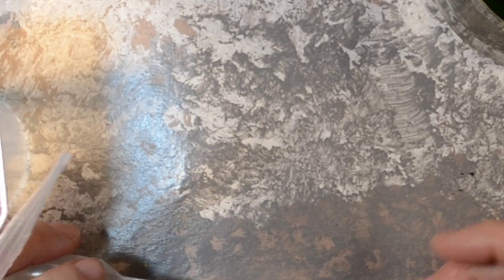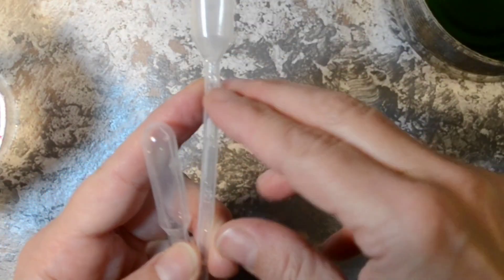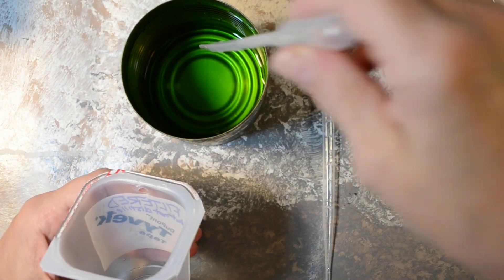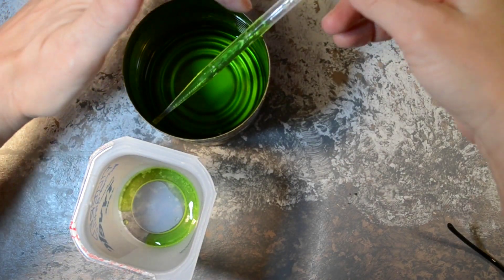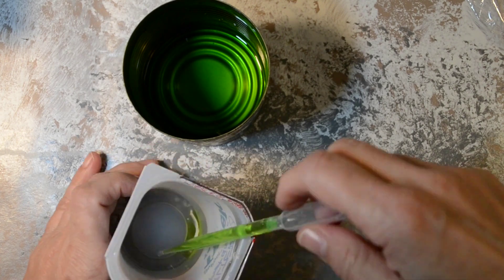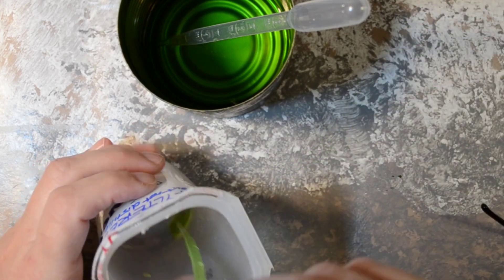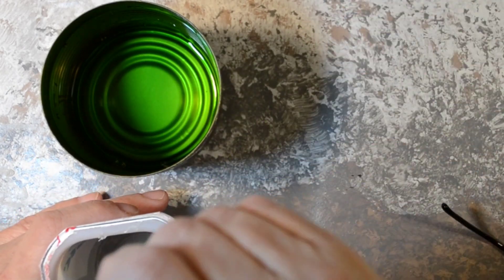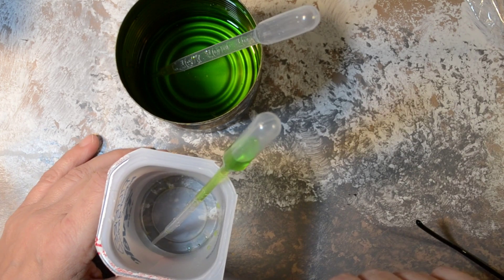Is bigger better? Which dropper holds more?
mounted orchids faster. Here's what happened.